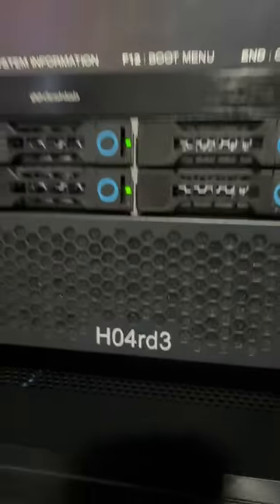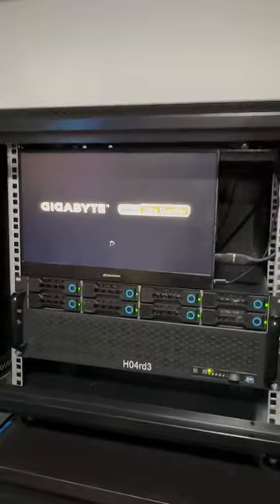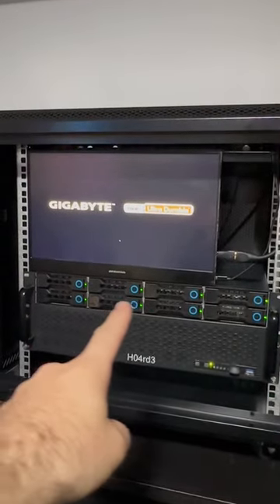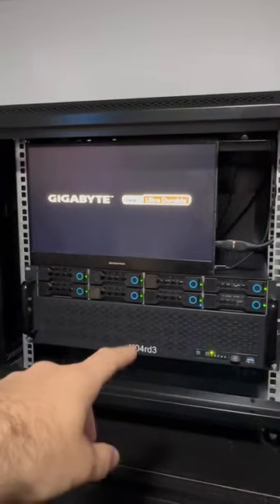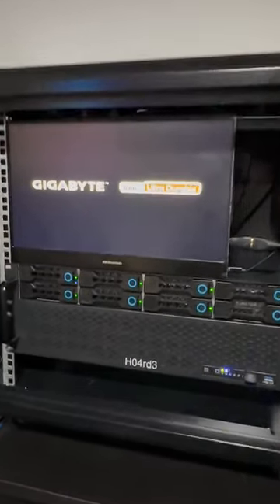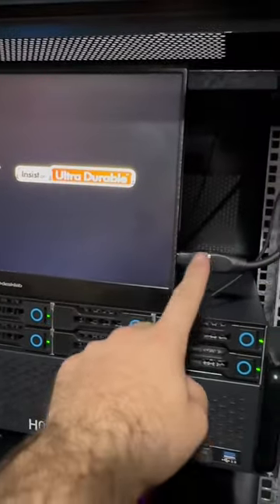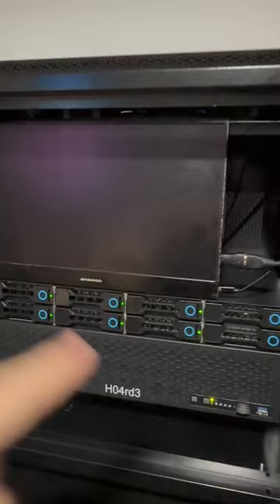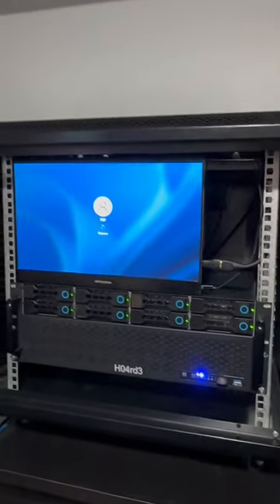Hoarding all the data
The new storage server is done! Review coming soon